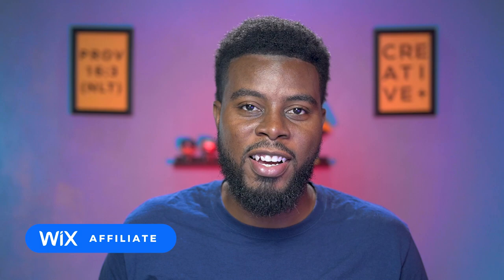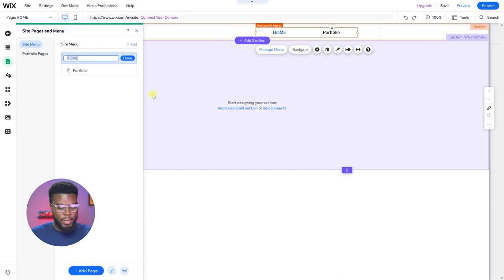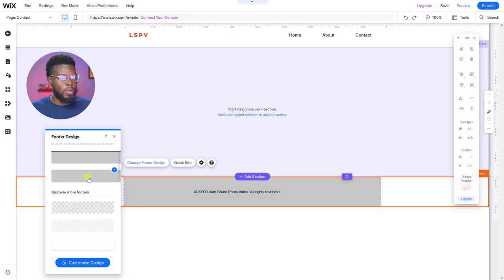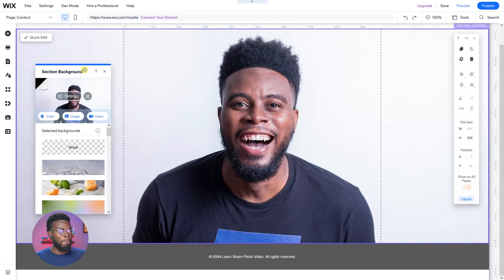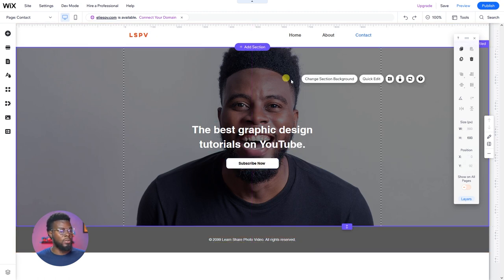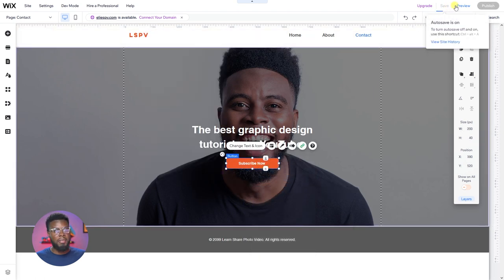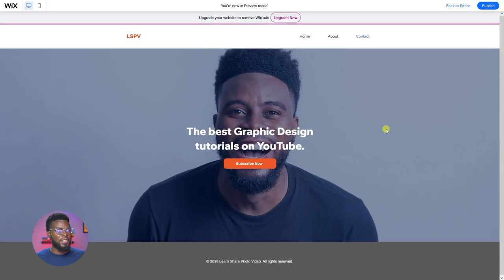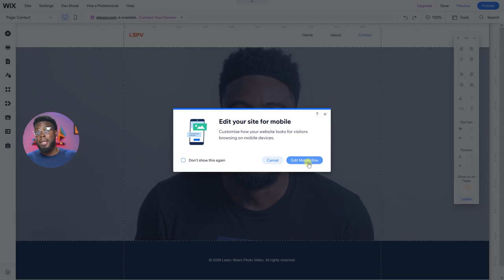Website Design for Beginners: How to Design a Website from Scratch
0:00 Intro
0:29 How to sign up for Wix for free
2:19 Wix Desktop Website Design
22:17 Wix Mobile Website Design
26:12 Wix Segment
26:56 Question of the Day
27:13 Outro

6️⃣ Visit my wall art Etsy shop

🔥 Get awesome Titles, Lower Thirds, Sounds & more with the FREE Mister Horse plugin for Premiere Pro and After Effects